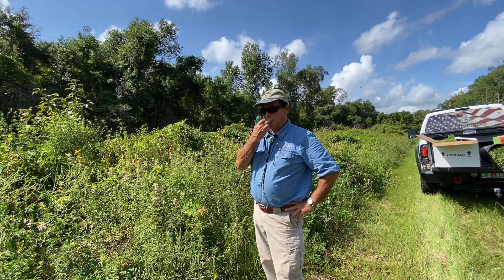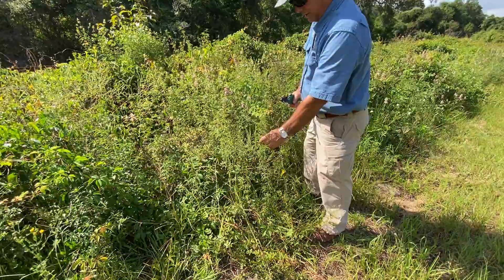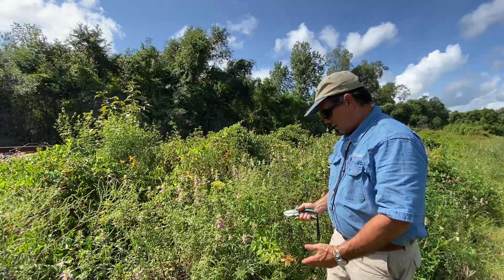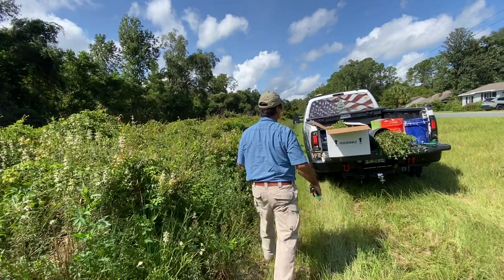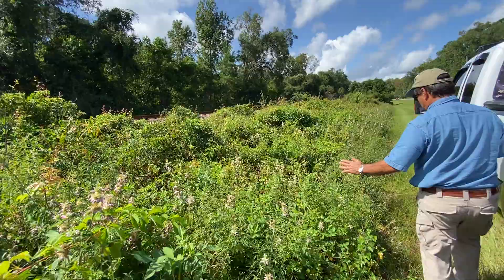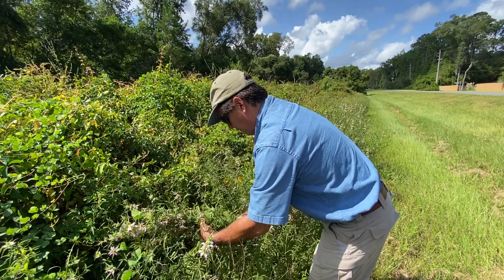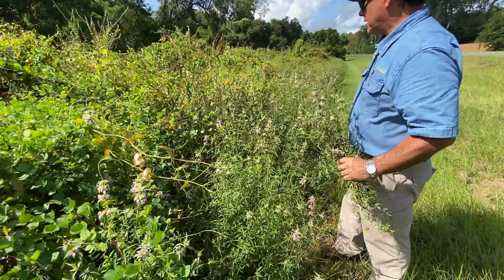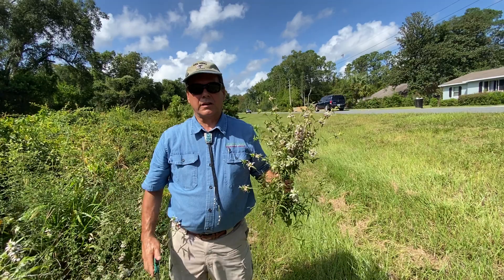Mike LaFontaine Harvesting Spotted Bee Balm August 27, 2020